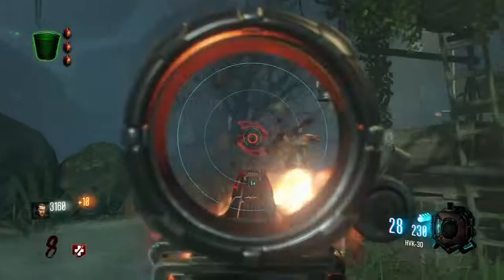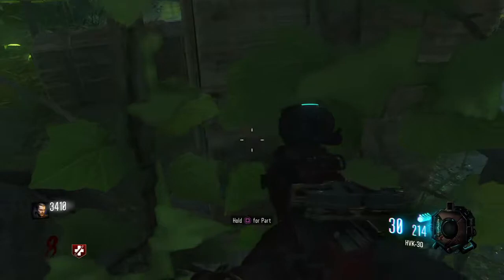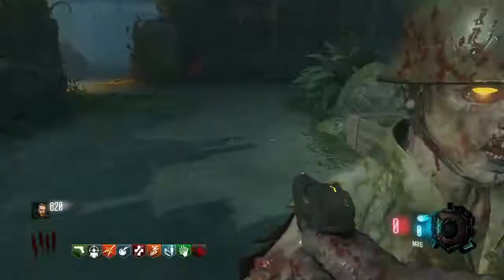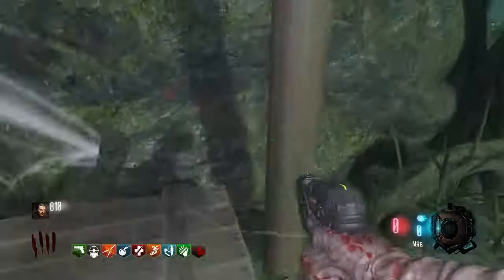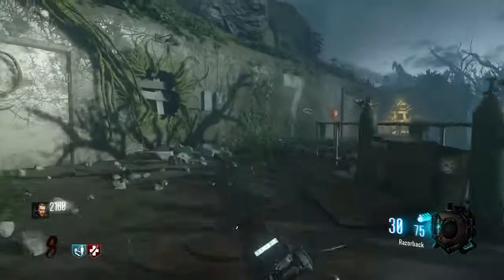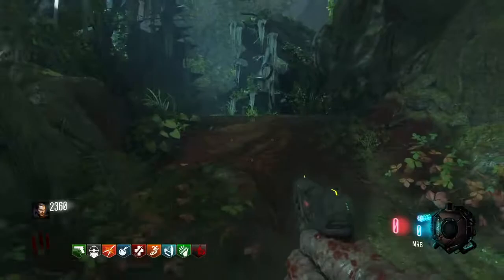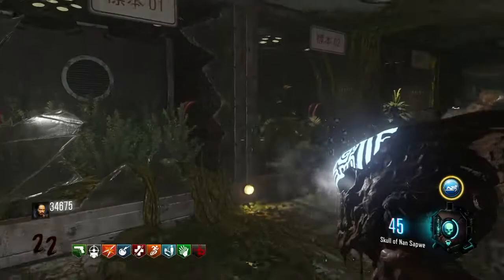Zetsubou No Shima - Gas Mask Guide | All 9 Part Locations For 3 Parts